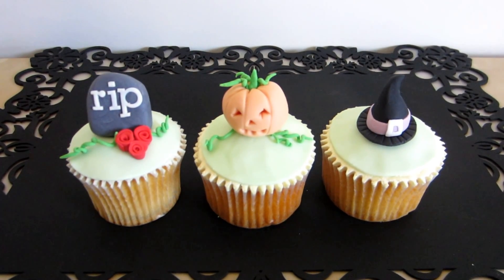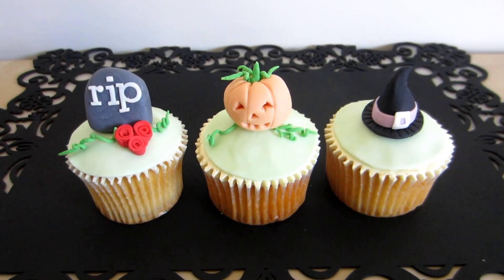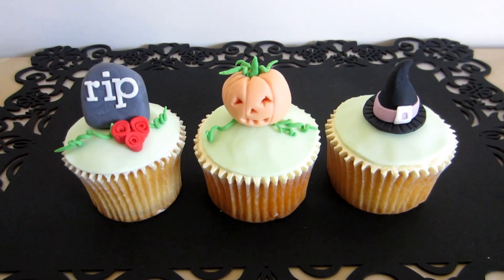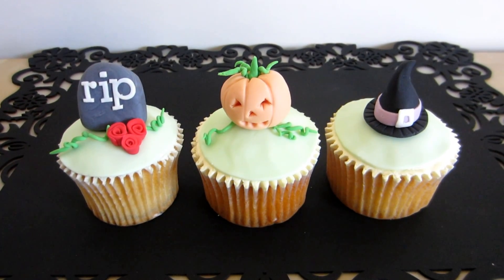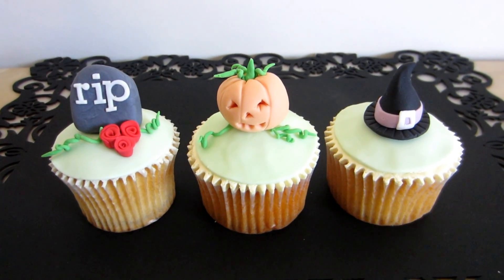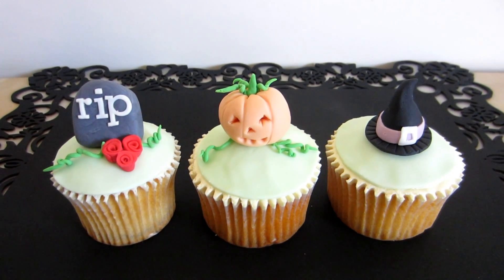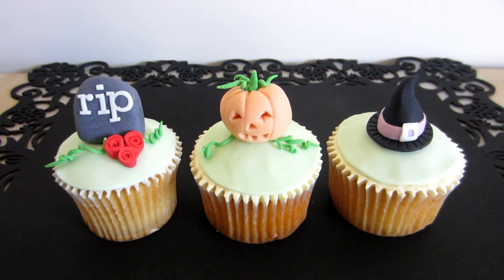Halloween Cupcakes (how to links in description below)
Halloween Cupcakes. This is my Halloween cupcake set including a fondant pumpkin, fondant witches hat, fondant tombstone & fondant ribbon roses. For how to make these halloween cupcake toppers go to my YouTube channel at 'mackandnorm' for tutorial videos on each cupcake topper. It's a series of cupcakes for Halloween. Remember to click that like button too. The playlist for the other how to videos for Halloween cupcakes is below: